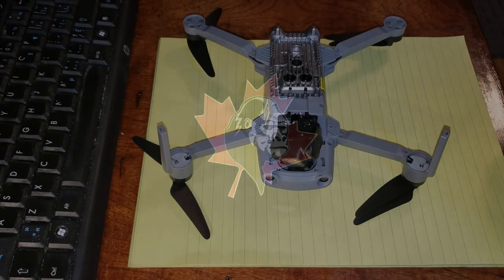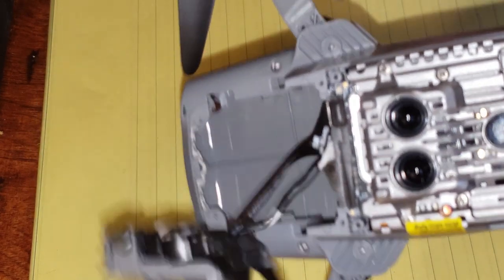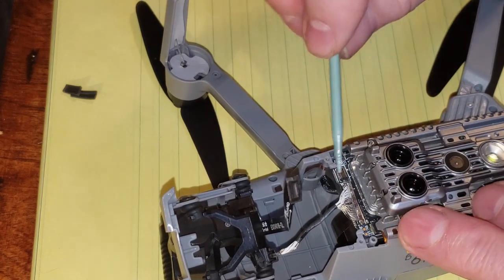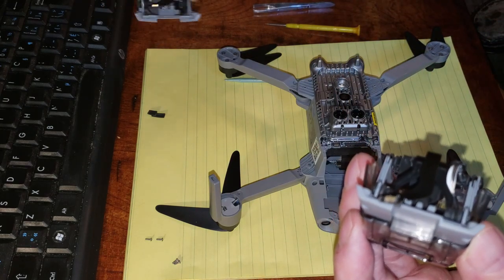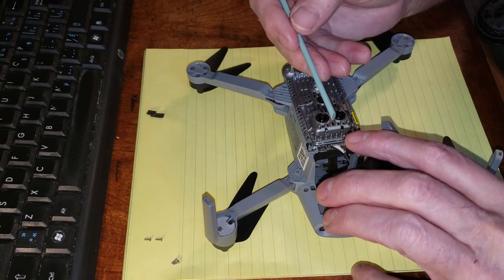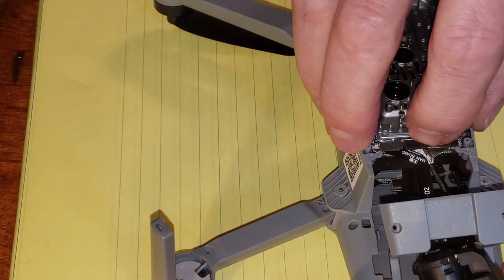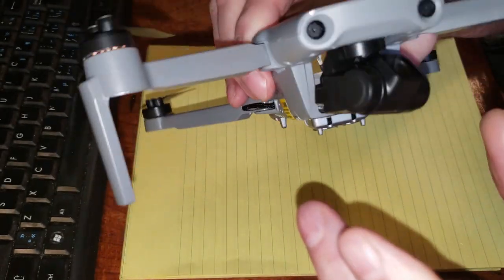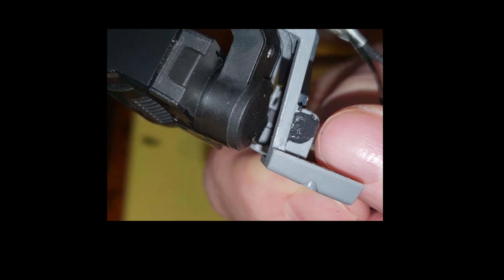Hubsan Zino Mini Pro - How to replace the Gimbal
Replace the Gimbal on the Hubsan Zino Mini Drones. The Zino Mini, Zino Mini Pro & Zino Mini SE, all follow the same procedure. At most it's about a 15-20 minute task. Not all will look exactly the same. Some may have glued components etc.
This video shows an easy step by step illustration.
I did all the calibrations after the replacement including the advanced gimbal, IMU etc.
I heard a grinding noise when the craft was in flight coming from the gimbal. Similar to the sound that "Cptain Drone" heard on his Fimi X8SE 2022 review.
This is one instance where having the video feed show before take off would be of great help.
Although the gimbal replacement sent to me by Hubsan is obviously faulty, the procedure in swapping it out is pretty straight forward.
The video plainly shows that a new gimbal is the answer to my issues, as the new gimbal (although it shook and made noise) , produced a level horizon and better detail in focus.
The journey continues and we now know a fix is possible.
Trust me when I say, I tried everything to get better results. I changed PI's, re installed the App, updated the firmware (1.4.3), charged up all batteries to 100%, changed video formats... but no matter what even the video feed to the phone was shaky. (re installing the old gimbal also proves, its not the props).

Stay Safe